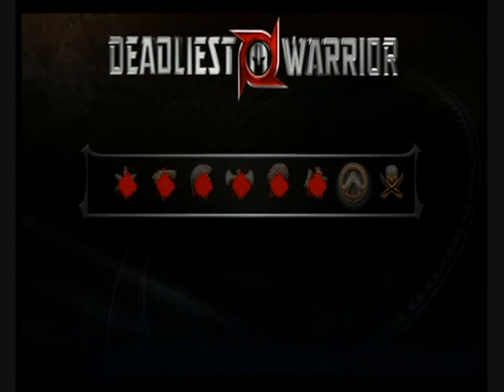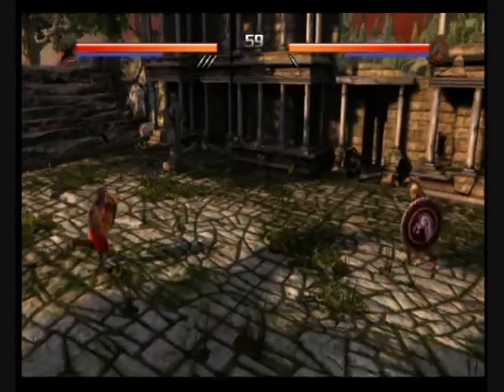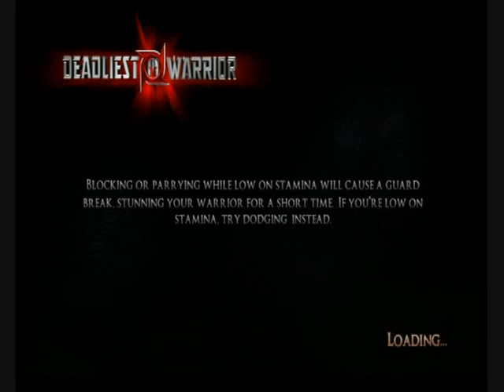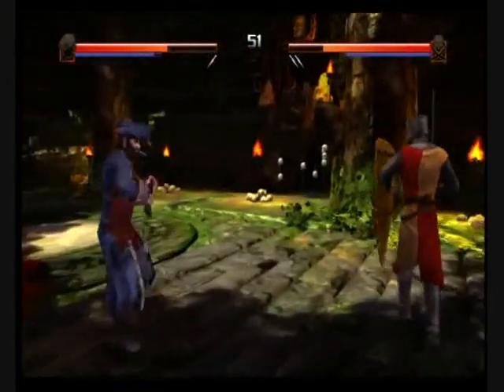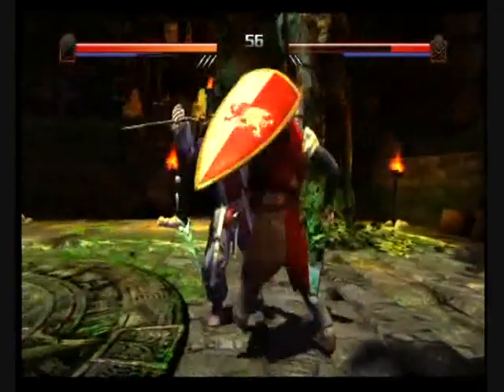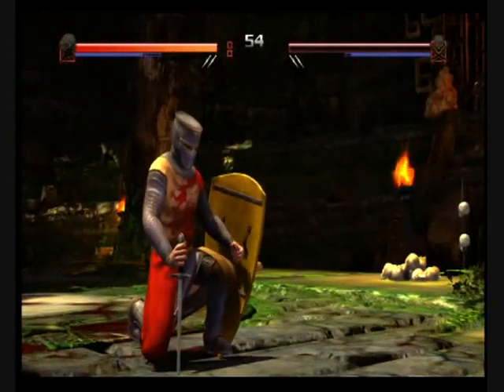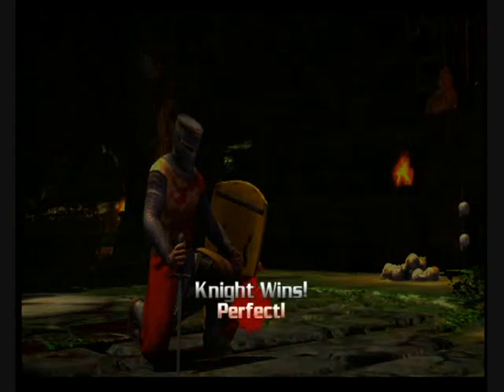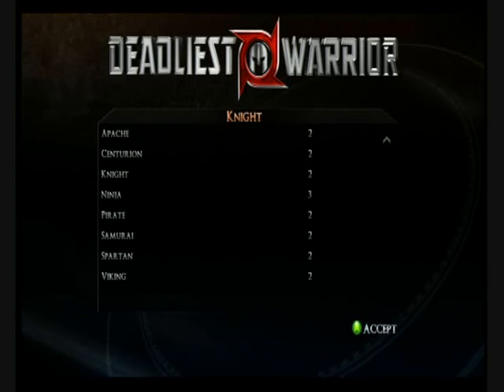Let's Play Deadliest Warrior: The Game - Part 1c: Arcade Mode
Throughout mankind's warlike history, many great fighting cultures have emerged, though one question stands tall:

Who is deadliest?

That's the question posed by Deadliest Warrior: The Game, pitting eight of history's deadliest warriors against one another.

In this first set of videos, we have a look at Arcade mode with the British warrior, the Knight!